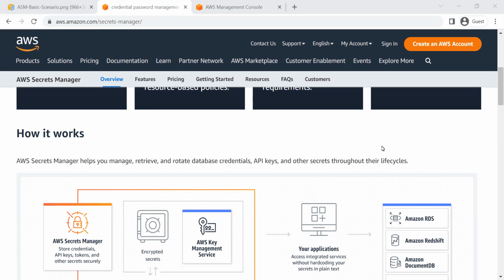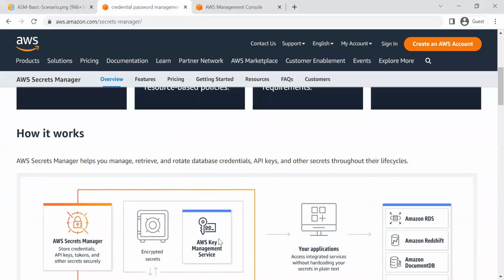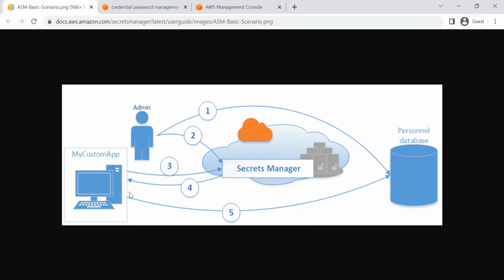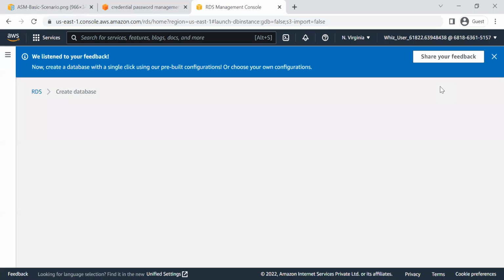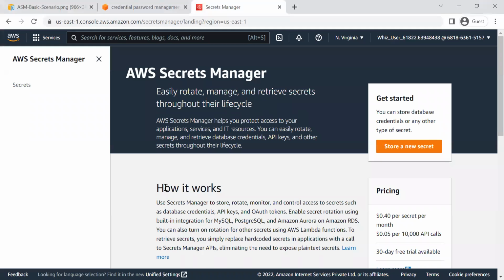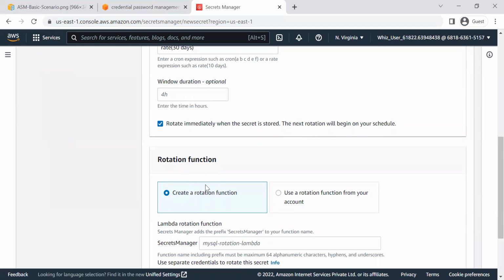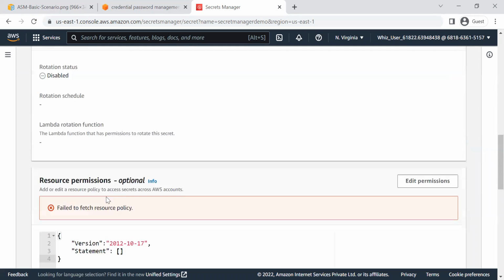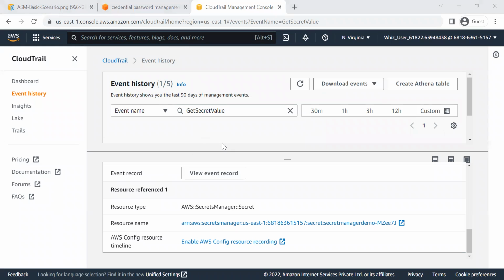Introduction to AWS Secrets Manager